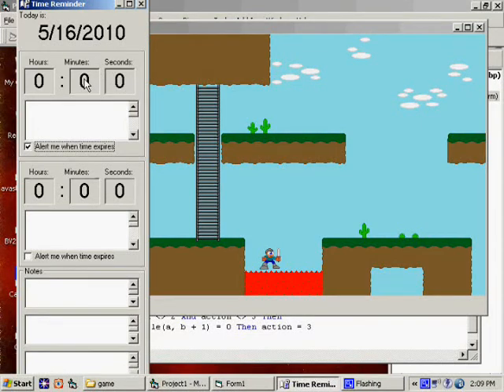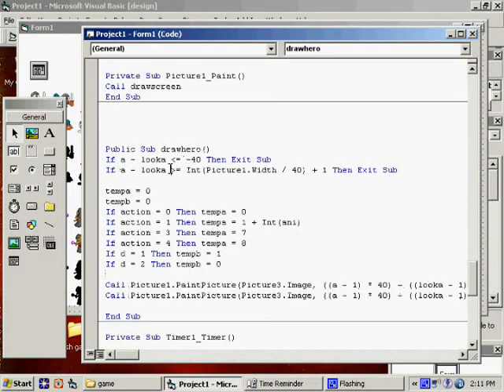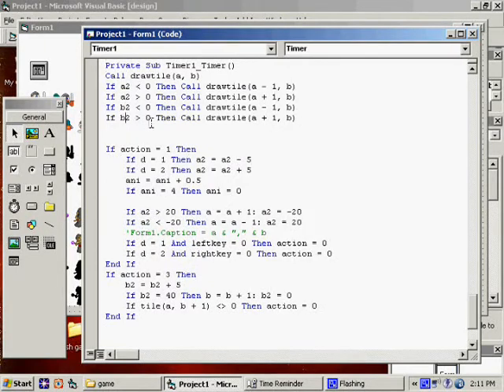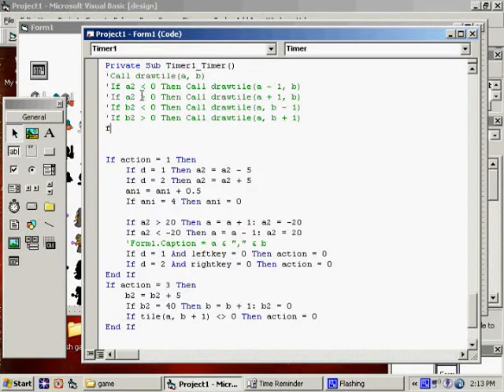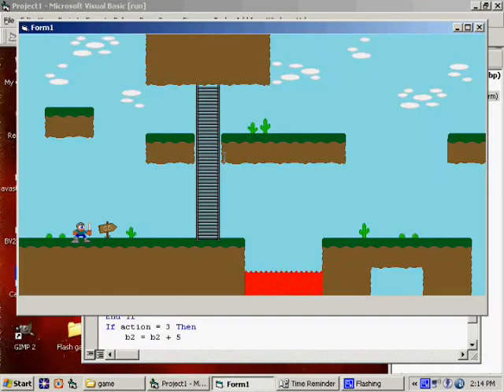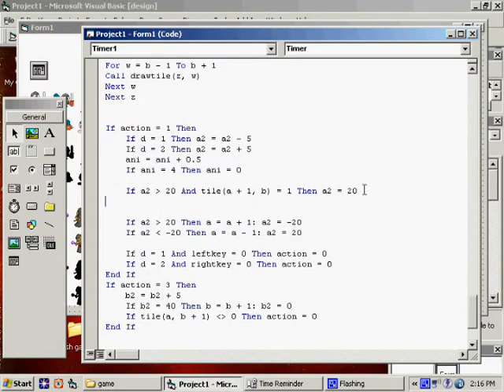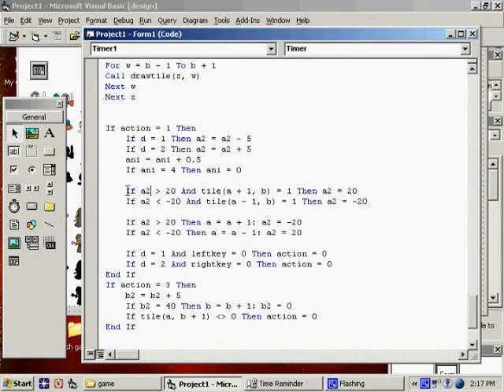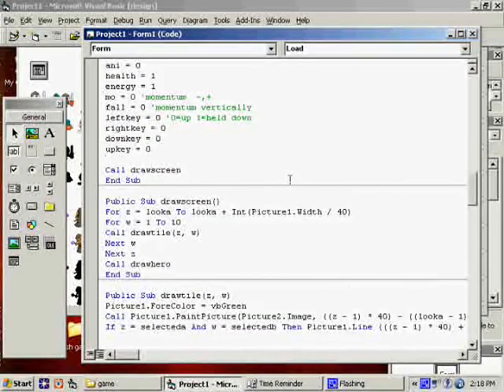Program 2D Side-scroller in VB6.0 #24